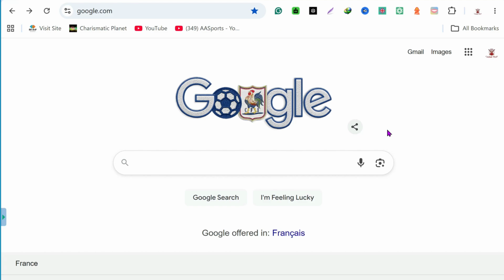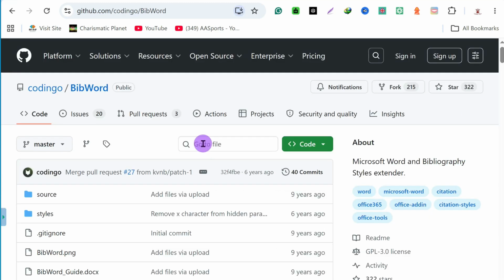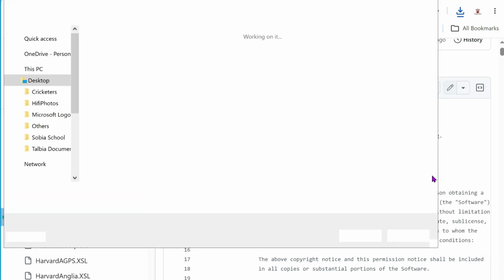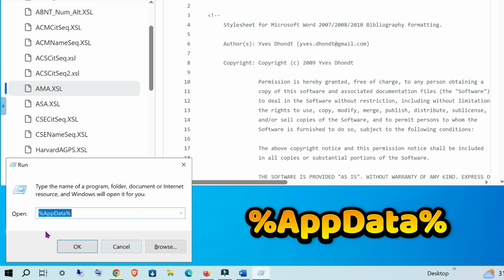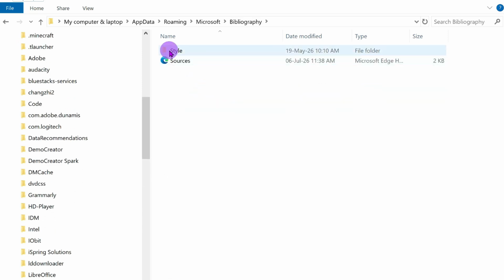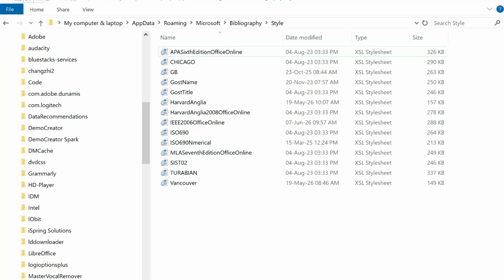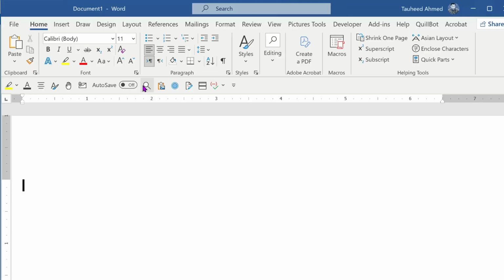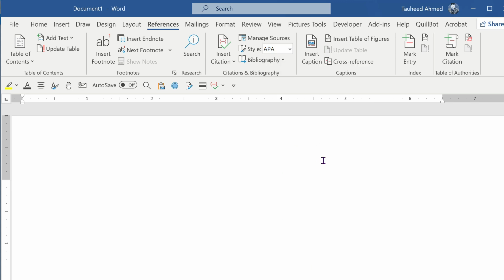How to Add AMA Citation in Word | Get AMA Citation Style in MS Word FREE!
Struggling to find the AMA (American Medical Association) reference style in Microsoft Word? By default, MS Word doesn't include it in the References drop-down.

In this video, I will show you how to manually install the official AMA stylesheet (.xsl) directly from GitHub into Word on Windows—with NO external citation software required!

📁 Folder Path Used in Video:
%appdata%\Microsoft\Bibliography\Style